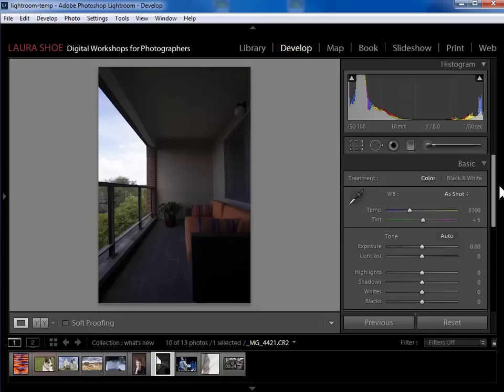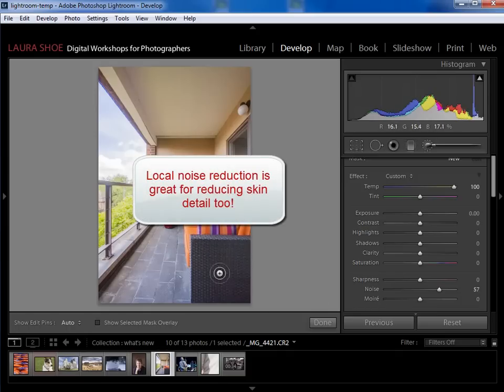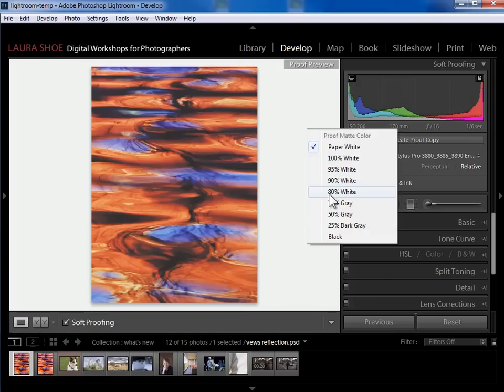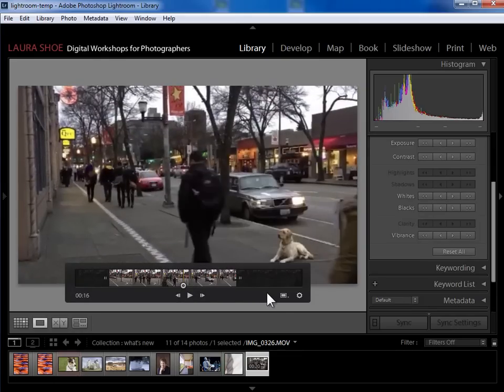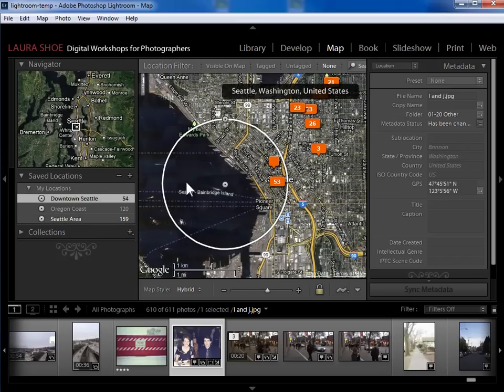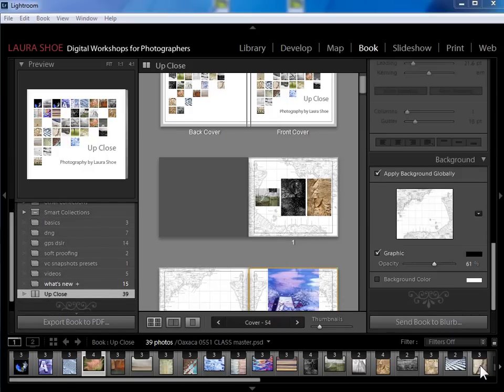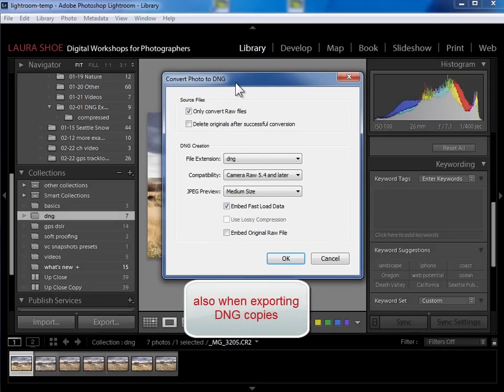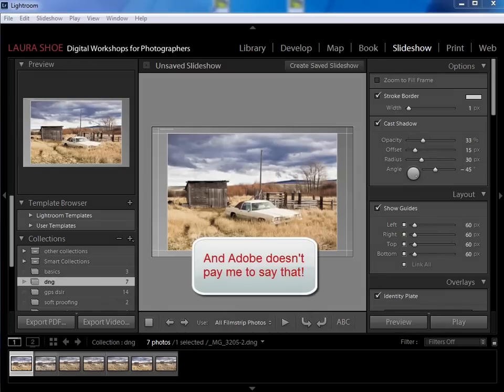What's New in Lightroom 4 with Laura Shoe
Laura Shoe gives a video tour of the new features in Lightroom 4. She covers Develop changes, new video editing and developing, the new Map and Book modules, DNG enhancements and more. See more of Laura's videos and read her Lightroom tutorials

Lightroom 3, 4 & 5 Workshops on Video

Laura's complete Lightroom 5 series:
"The Fundamentals & Beyond" and "Producing Great Output"
Over 24 hours and 120+ videos.
The "best and easiest way to master Lightroom!"

Blogger, Author, Instructor
Adobe Community Professional
Adobe Certified Expert in Photoshop Lightroom